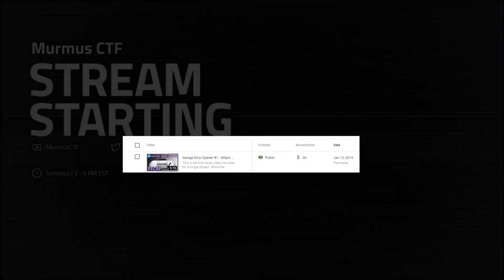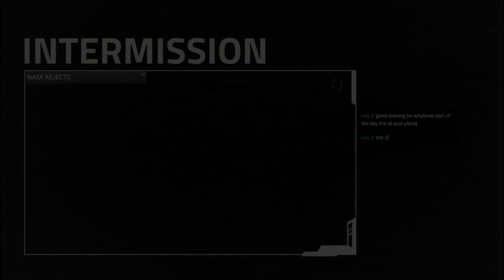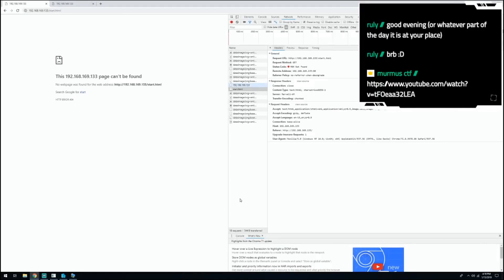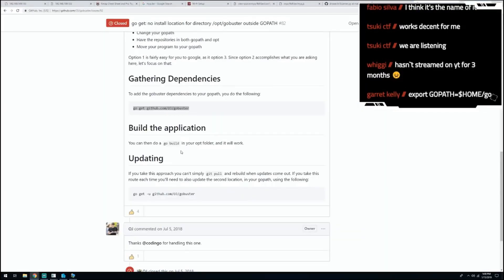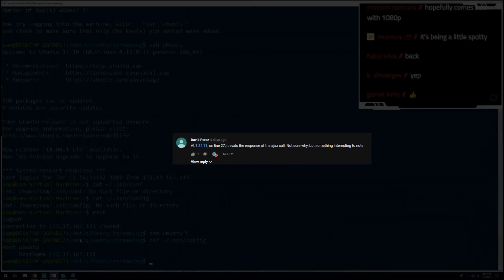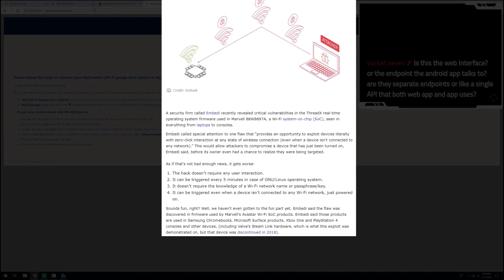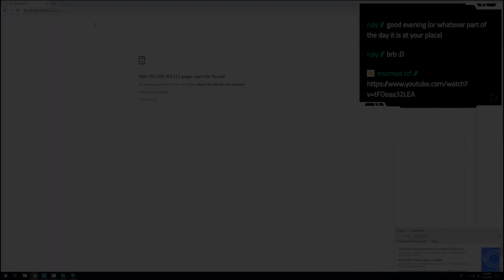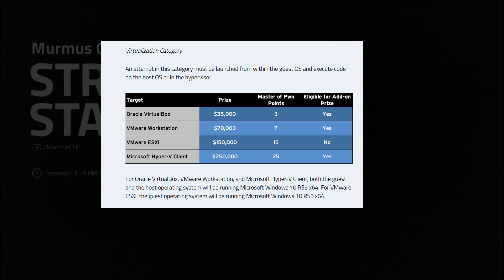Garage Door Opener #2 - Finding new interfaces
In this recap video, we talk about part 2 of my streams trying to find bugs in my Garage Door Opener. We look at the web interface, do some nmap-ing, and even some dirbuster-ing.